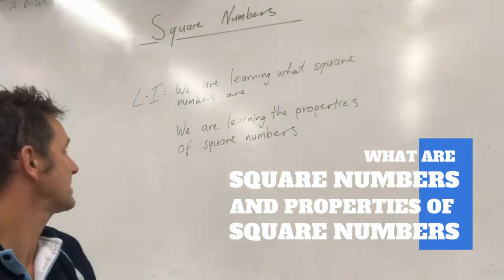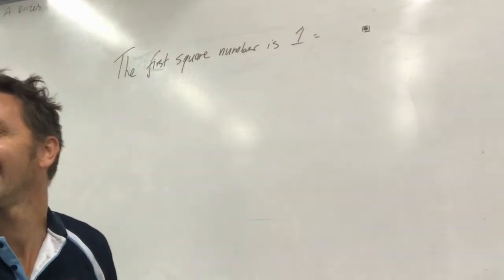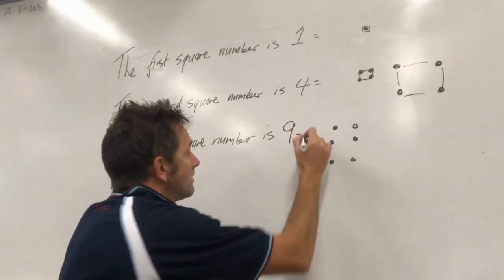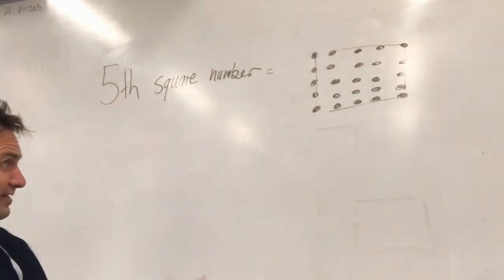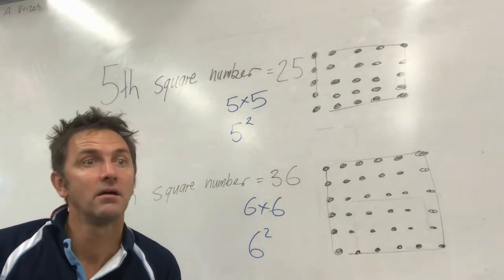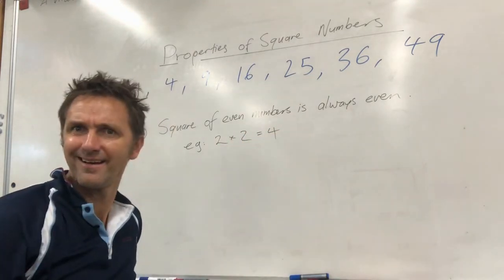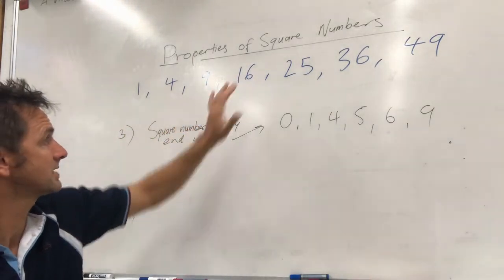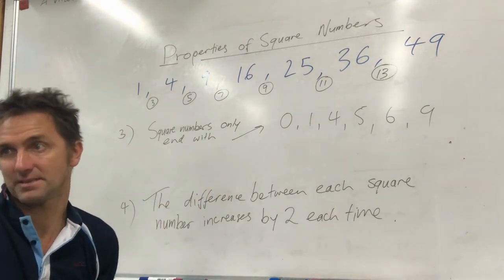What are Square Numbers? Properties of Square Numbers v 2